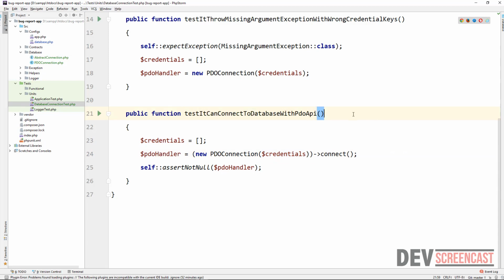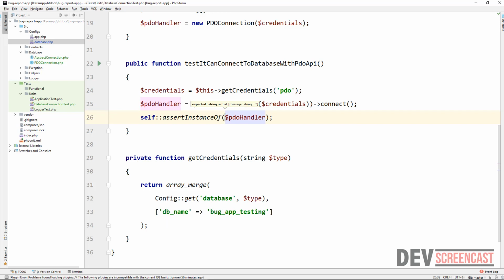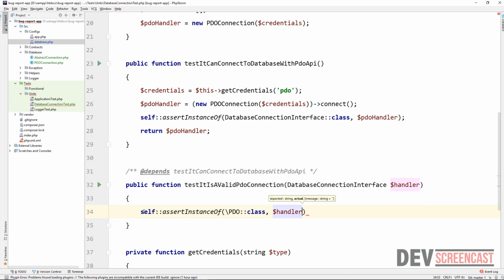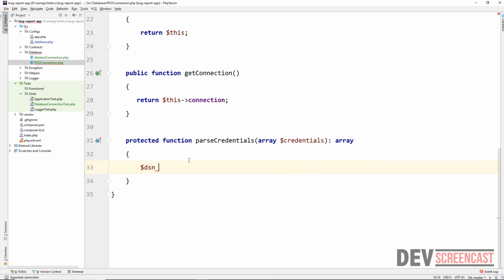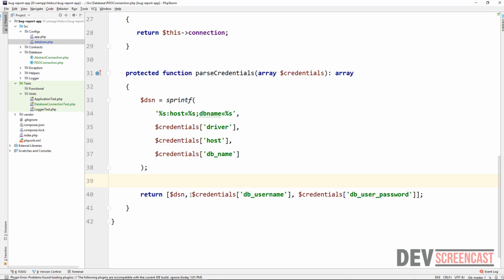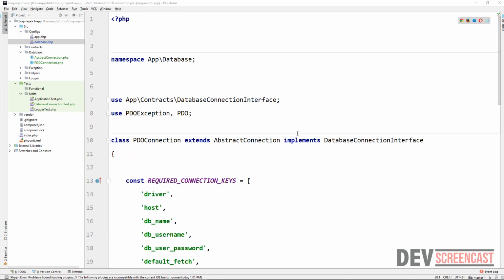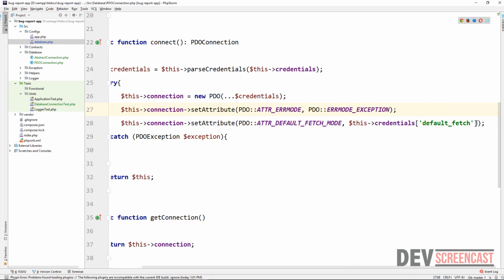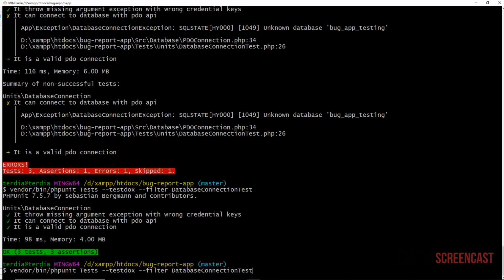Lesson 17: Test Driven PHP Database Connection With PDO (PHP Data Object)